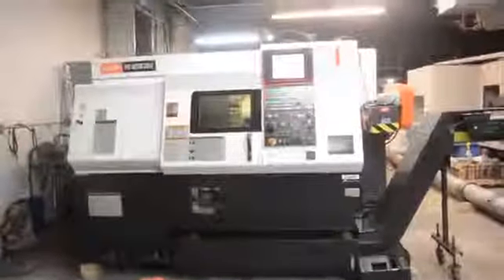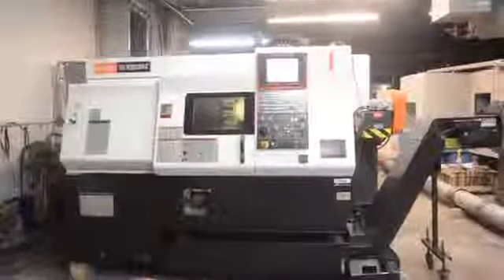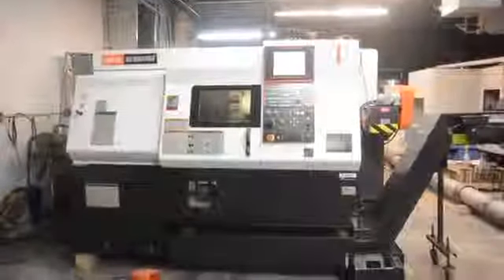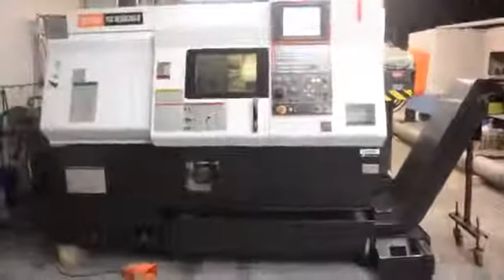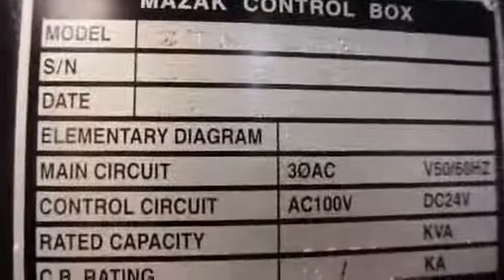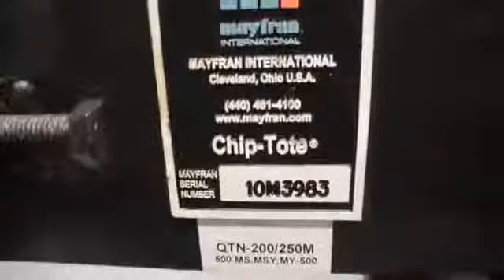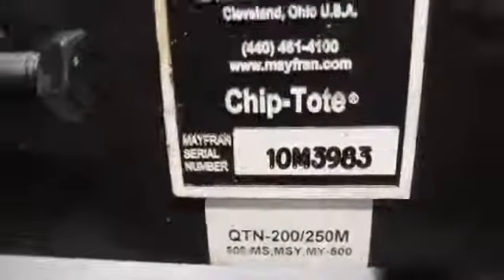2010 MAZAK NEXUS QT 200 II FOR SALE PRIME MACHINERY